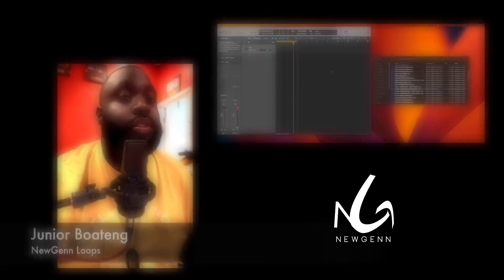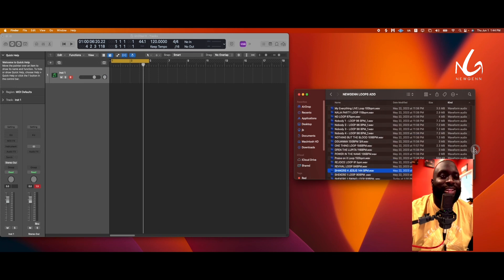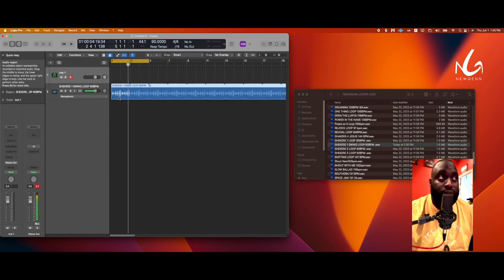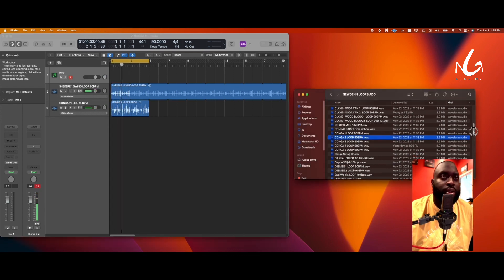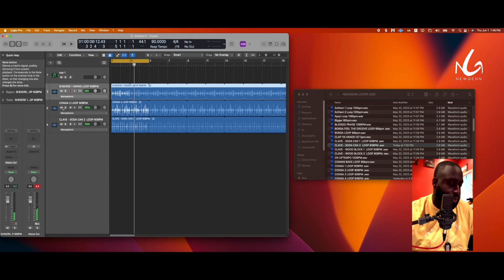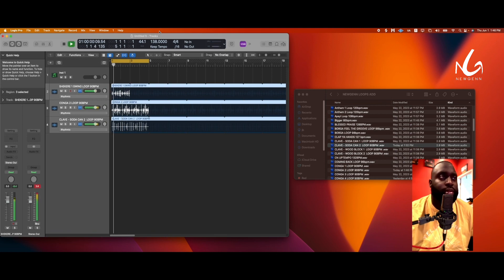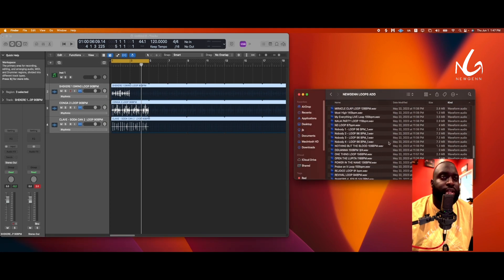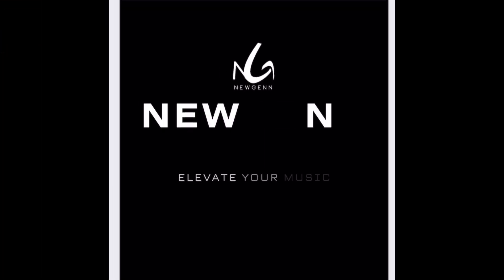NewGenn Loops - Logic Pro Flex tutorial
LINK TO NEWGENN LOOPS

Here’s a tutorial on to use NewGennLoops in Logic Pro using flex!